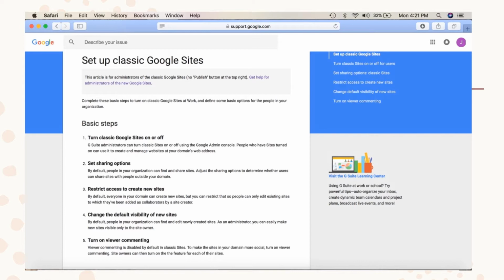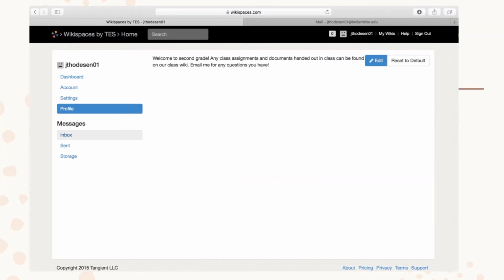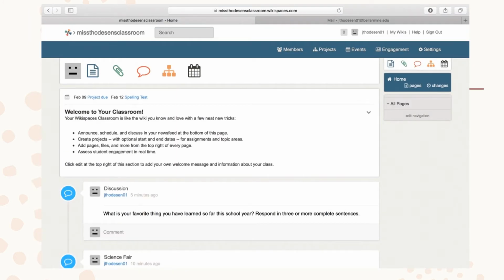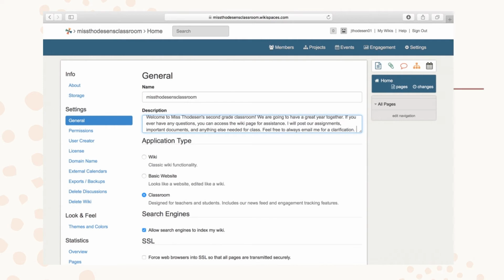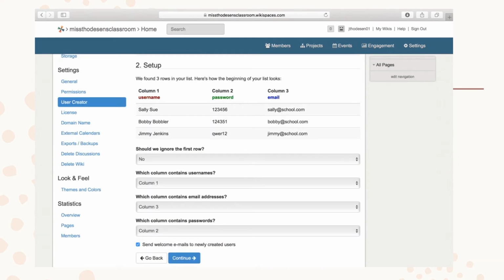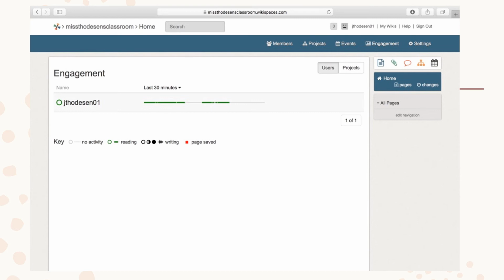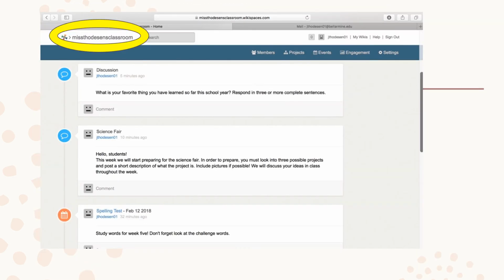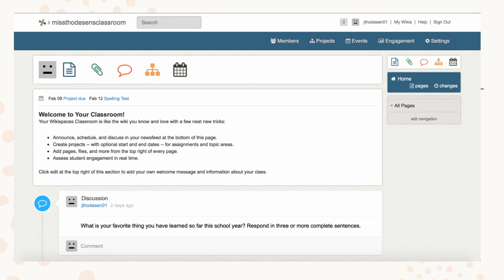Using Wikispace In The Classroom for Educators